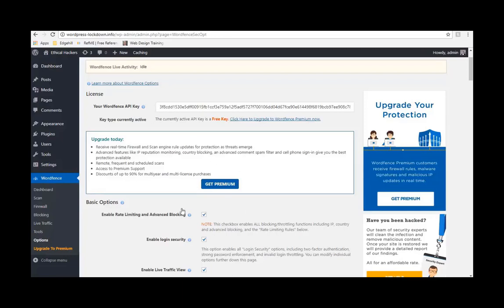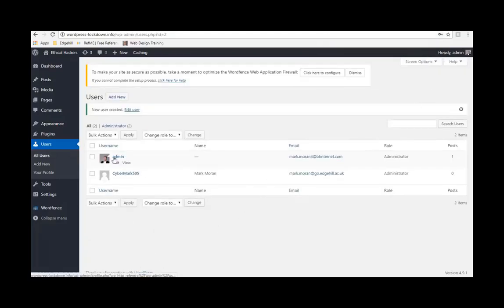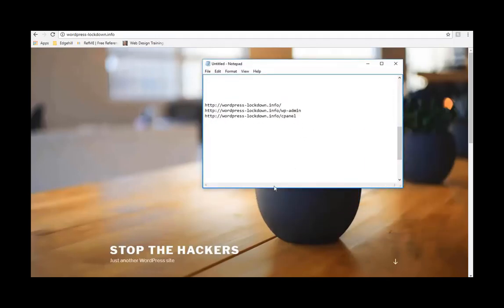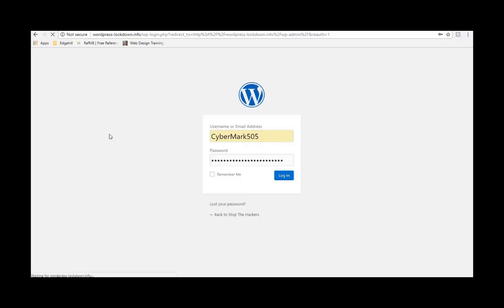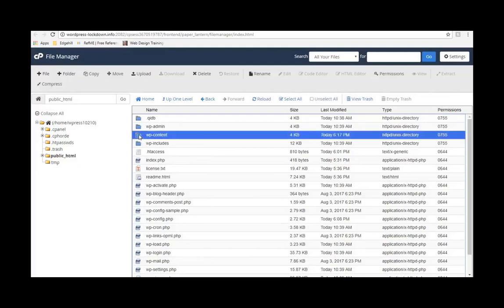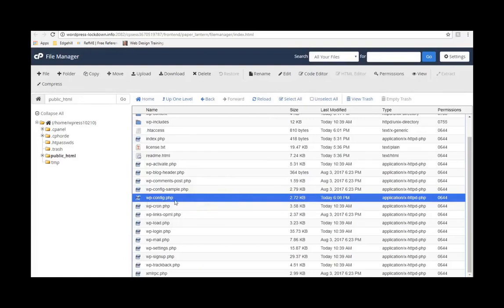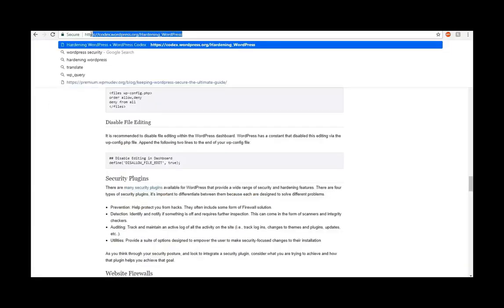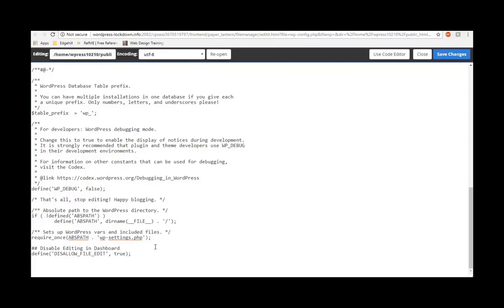How To Make a WordPress Website That's Hacker Proof Part2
WordPress Tutorial Website , How To Make a WordPress Website That's Hacker Proof Part2 How To Make a WordPress Website

In this video I show how to secure any wordpress website, hackers love wordpress so I show how to secure your website good.